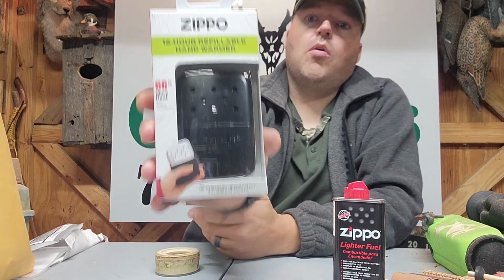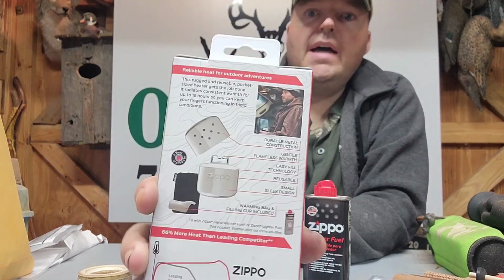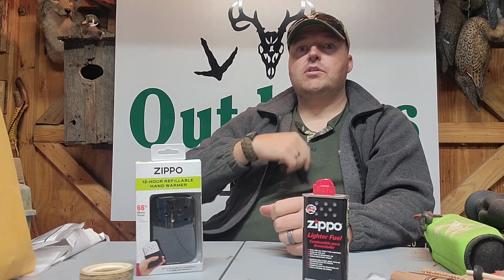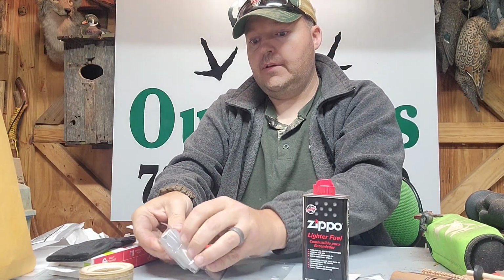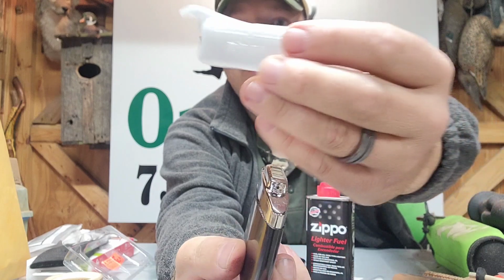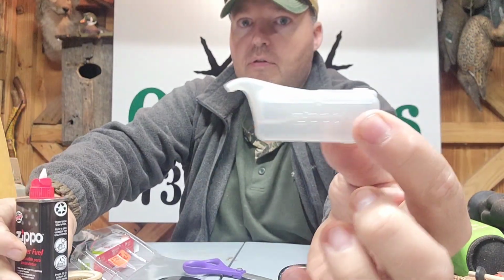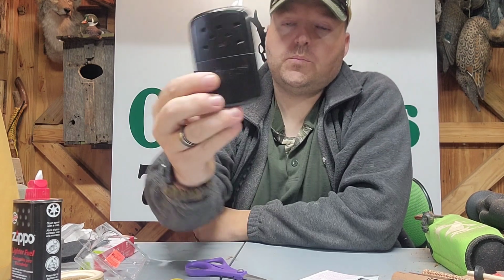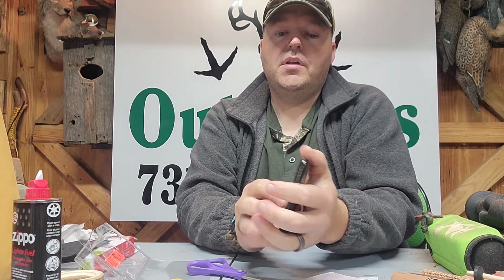Zippo Hand Warmer Review & Filling!